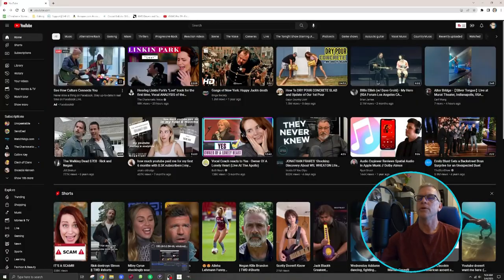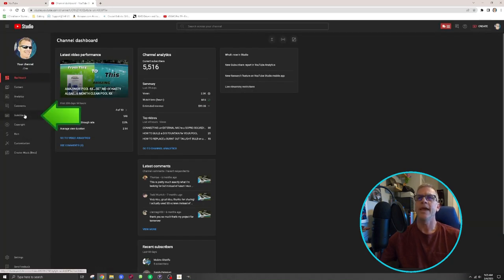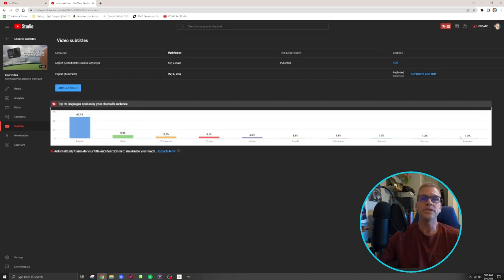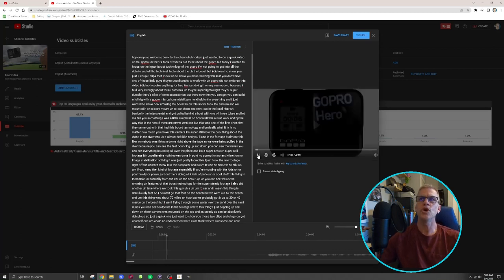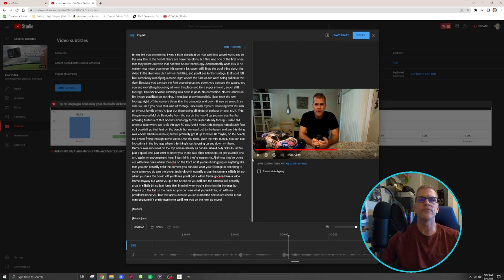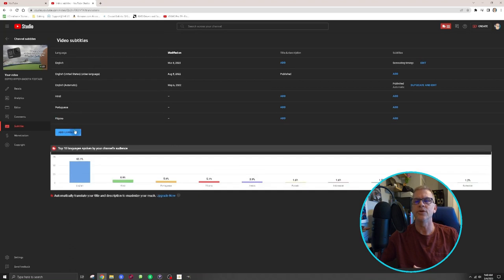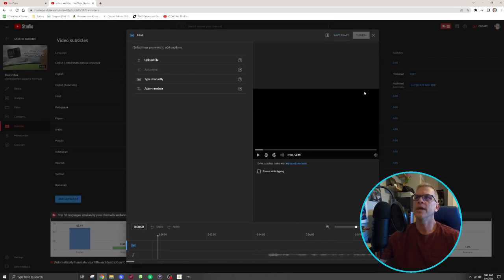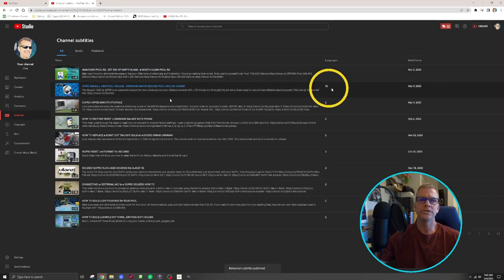SUBTITLES to YOUR VIDEOS In Any LANGUAGE Easy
How to add subtitles and closed captions to your videos in any language. Choose as many languages as you like.